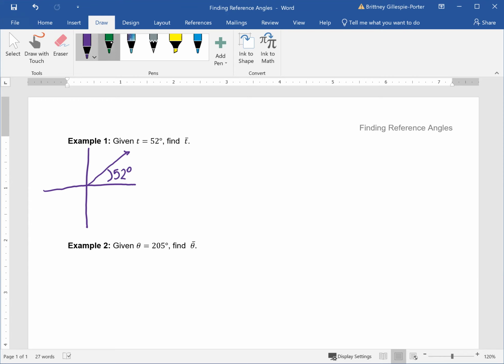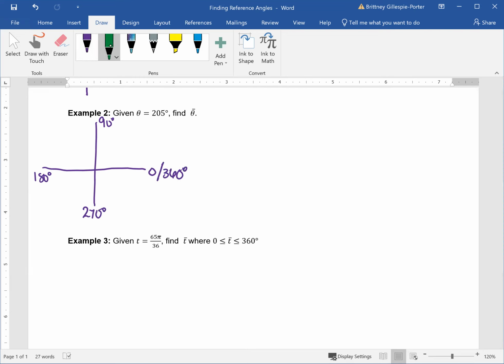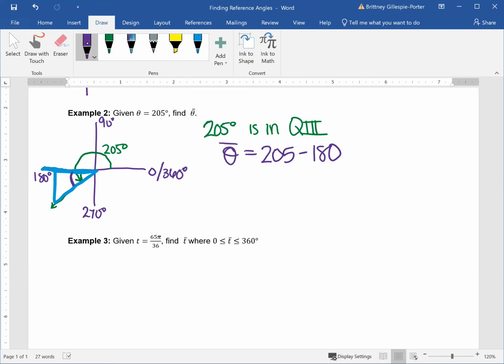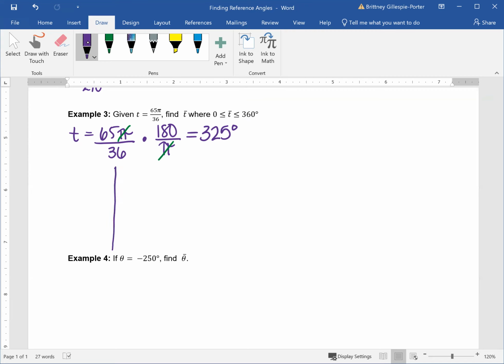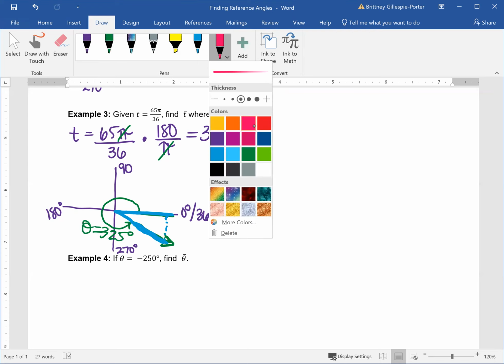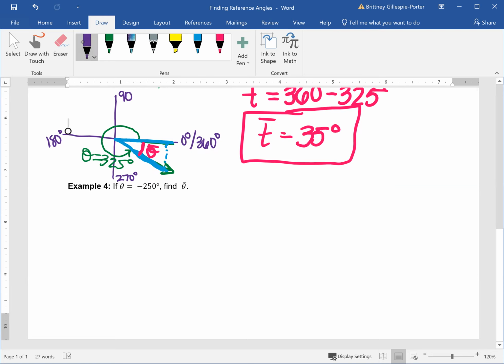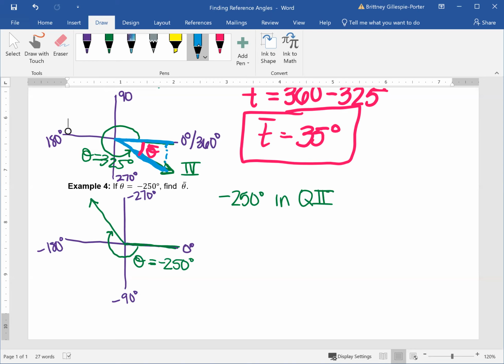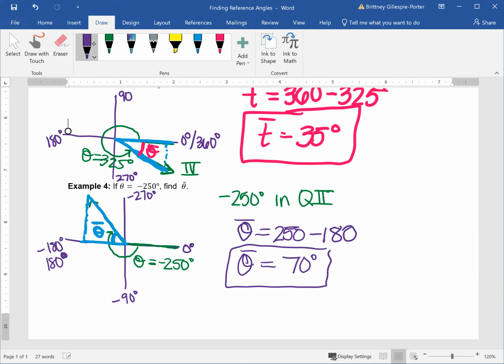Finding Reference Angles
This video walks through finding reference angles for four different angles, one in each quadrant.